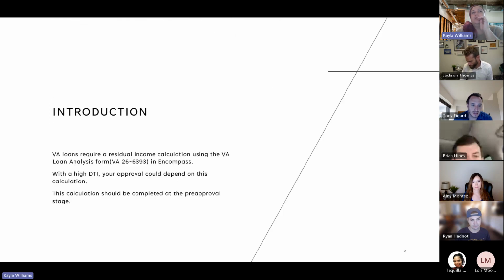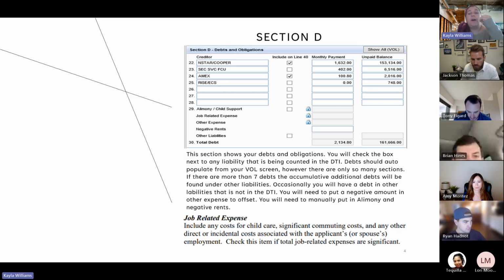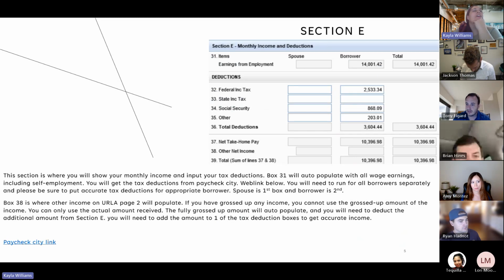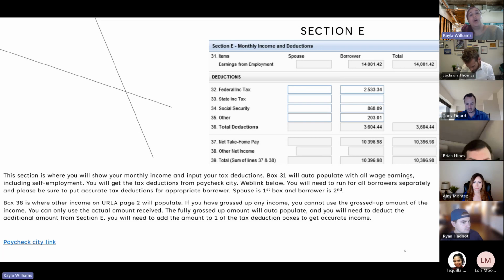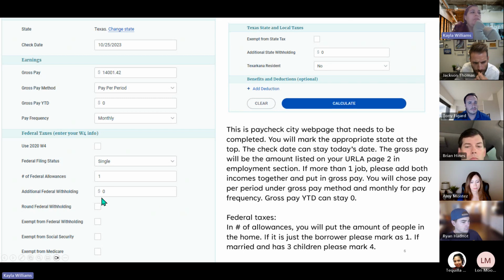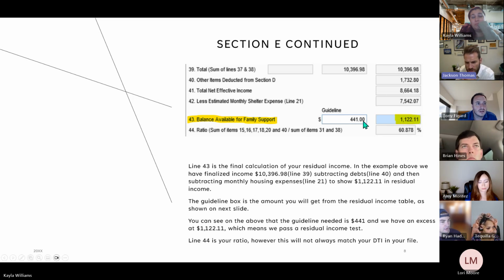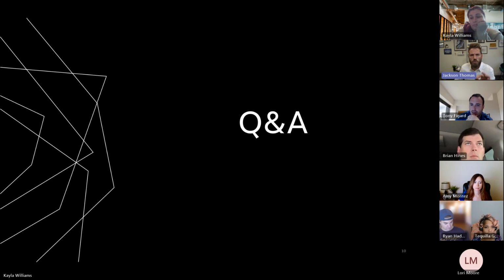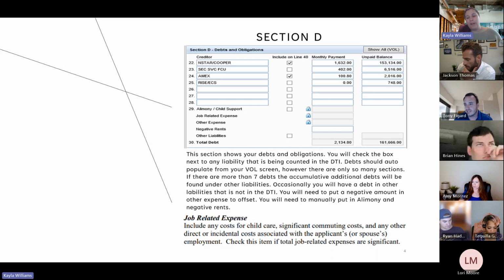VA Residual Income